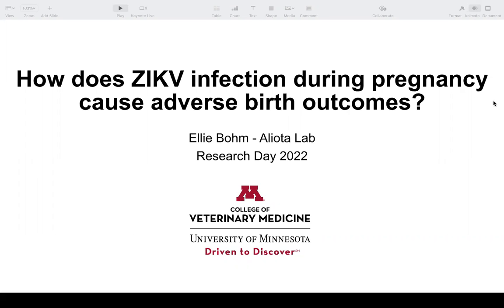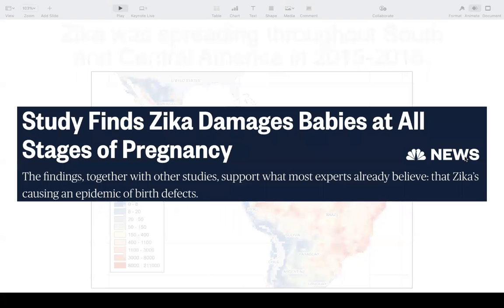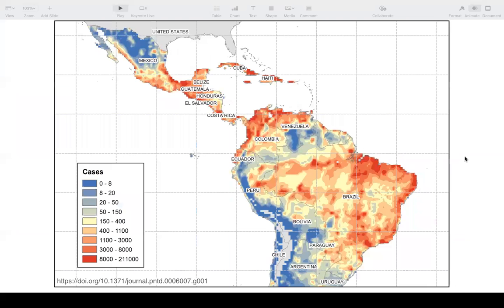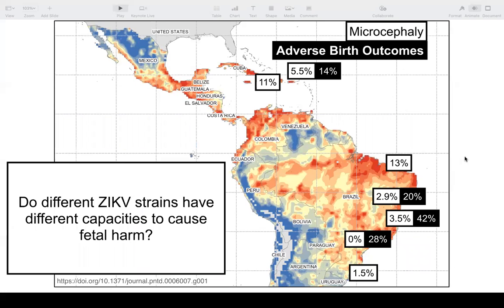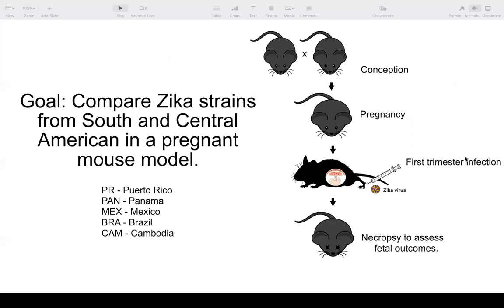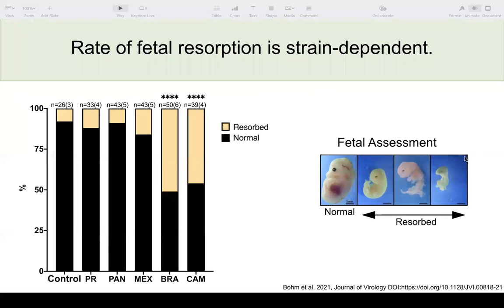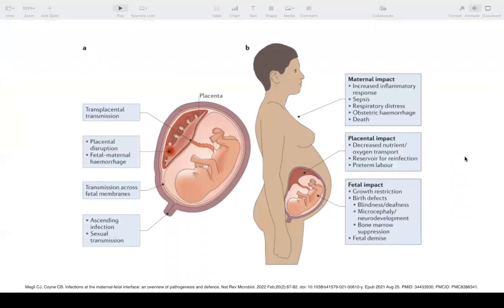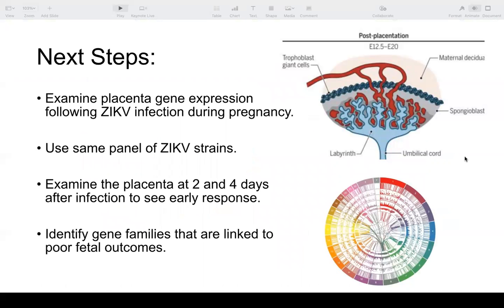09 Bohm Ellie VideoAbstract 2022